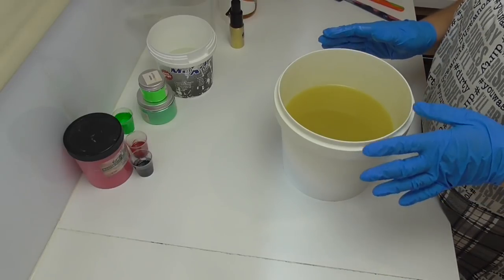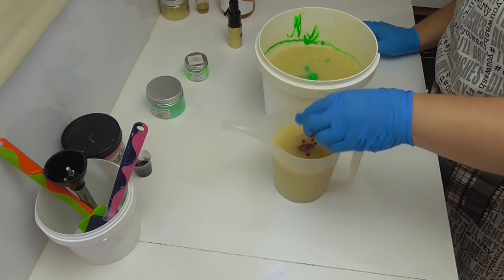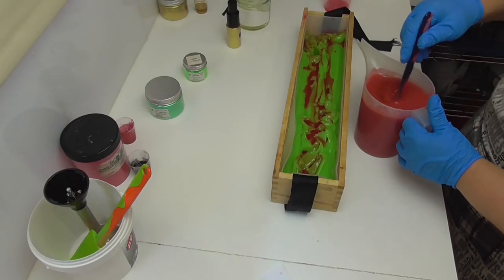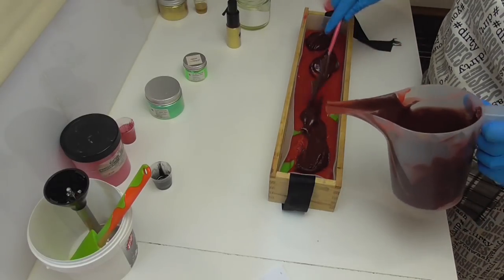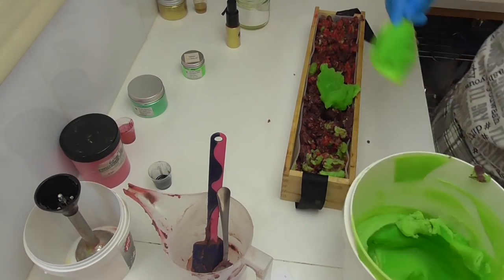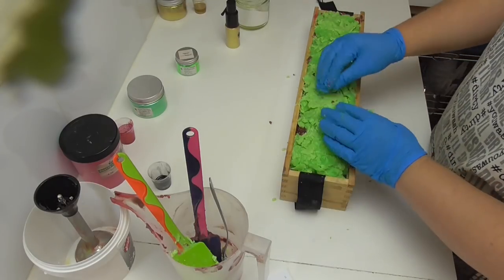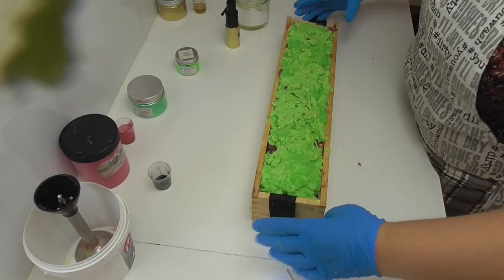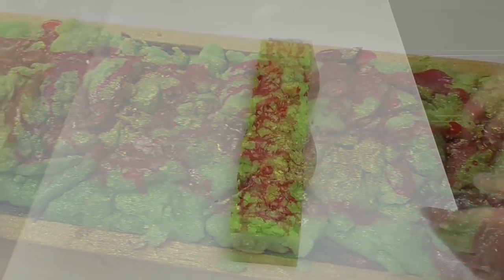Dragons Blood Cold Process Soap - when soap goes wrong! | Soy and Shea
This is one of those times when if it was going to go wrong, it was all going to go wrong in one video!  From fast moving soap, mica spray everywhere and rogue bits of soap obscuring views!

There is nothing left to do but laugh and wonder how long it will take me to use up a 2.5kg loaf of soap - or will I have too?